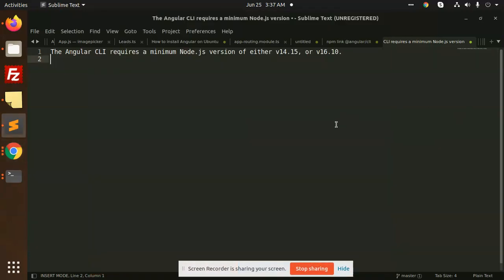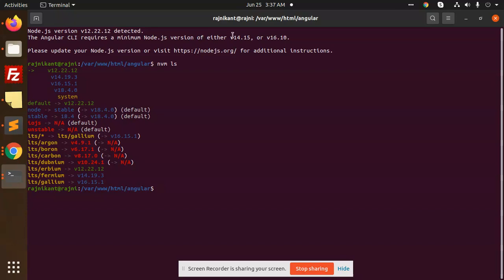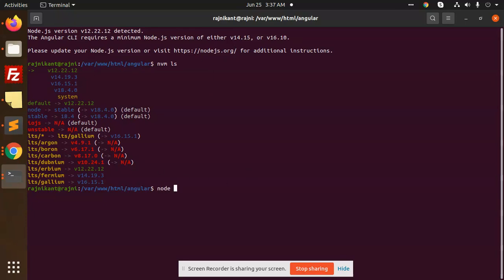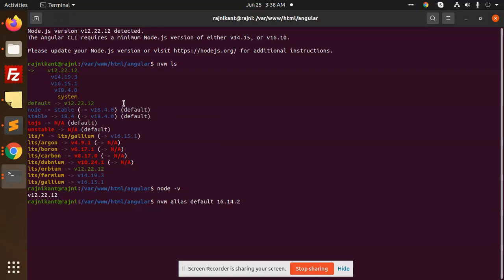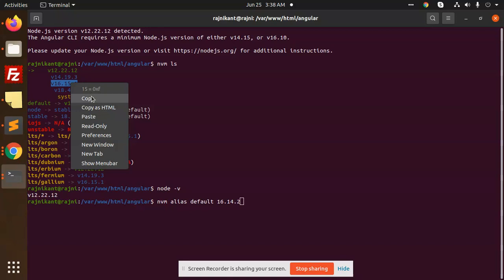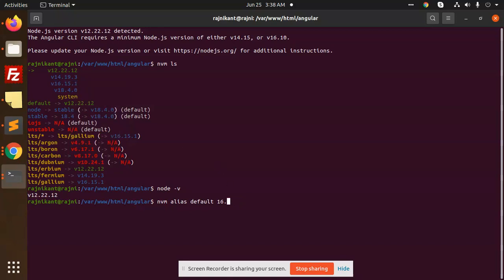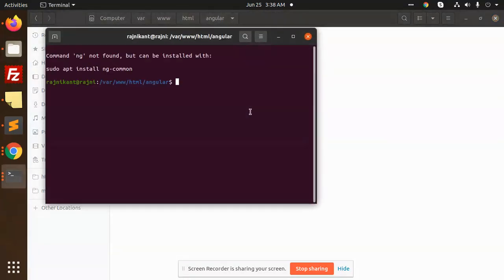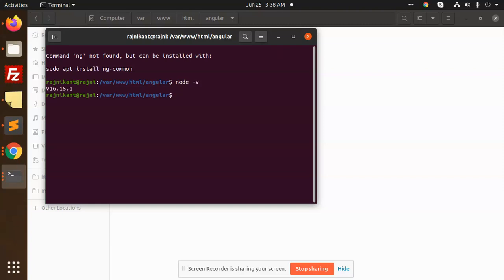The Angular CLI requires a minimum Node.js version of either v14.15, or v16.10.